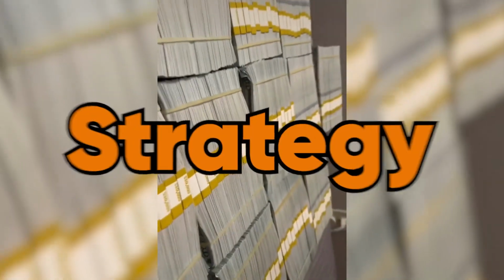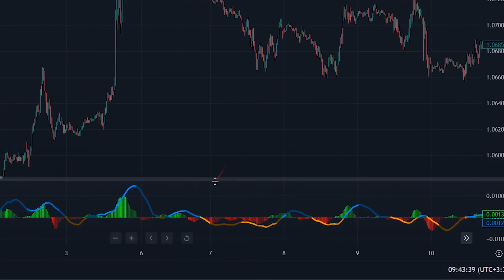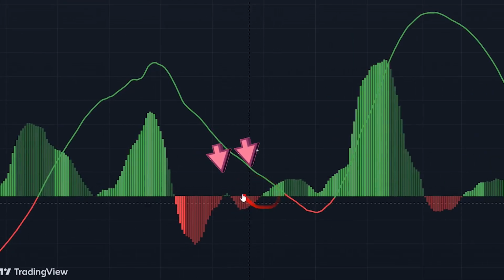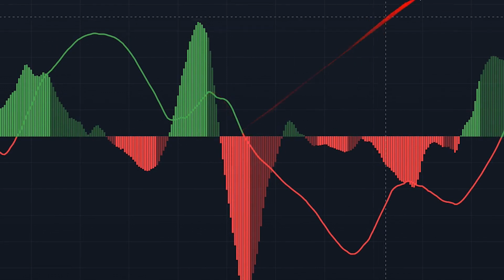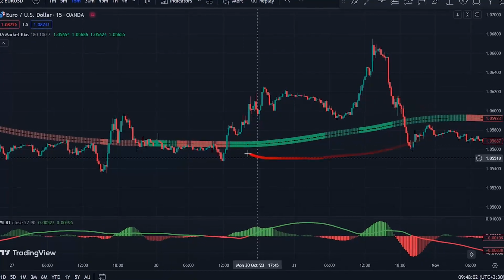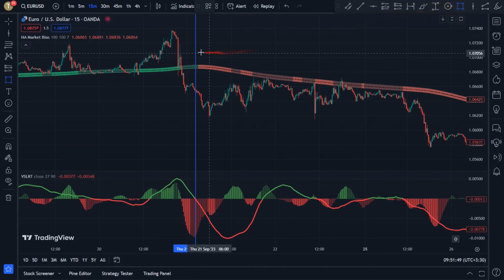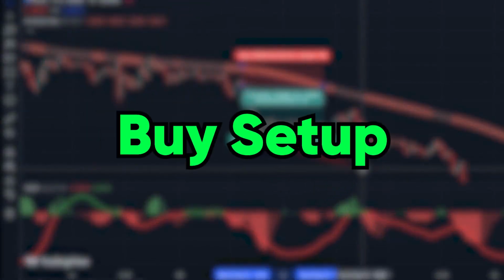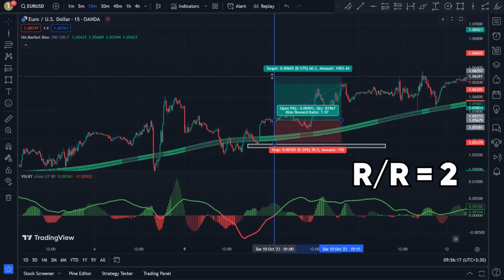Use this scalping trading strategy without any trading knowledge and get profit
This trading strategy makes every type of trader successful, whether you are a beginner or a professional
In this scalping strategy, I will introduce you to a new indicator that no one has taught you how to use and properly set up, with these settings that I made, you can get a very high win rate gain profit, and increase capital. Enjoy yourself
Just watch this video till the end and ask me any questions in the comments
Don't forget to like the video and be sure to subscribe to the channel to be aware of the cool videos and strategies that no one has said anything about so far.
These strategies usually have an excellent win rate, and that is why no trader shares them with others, because it is straightforward to make money with these strategies.